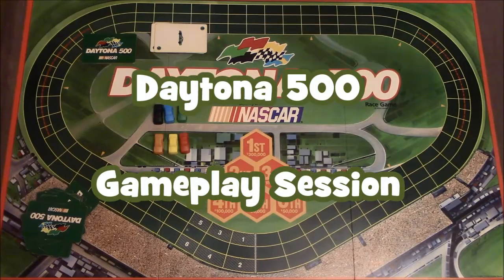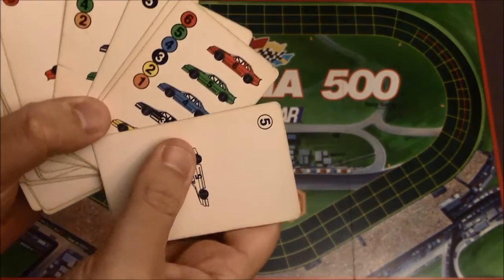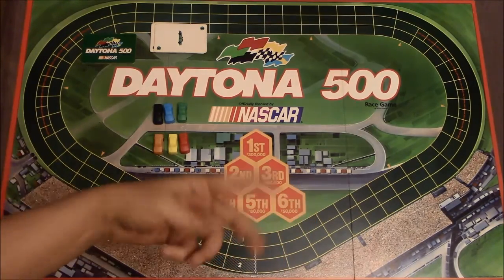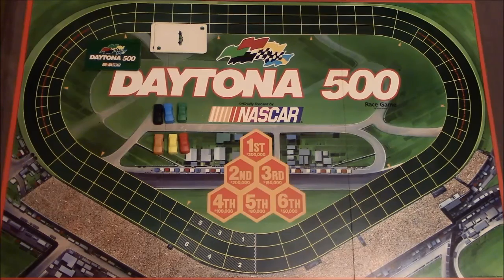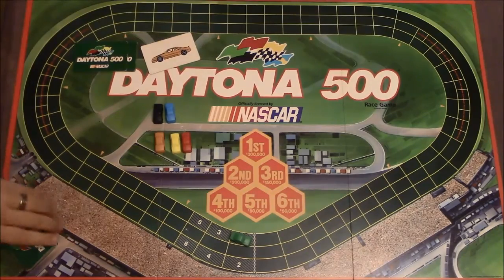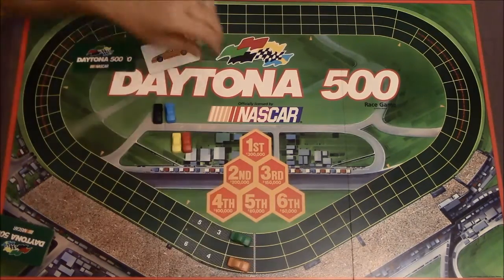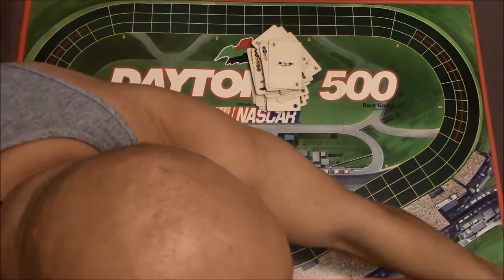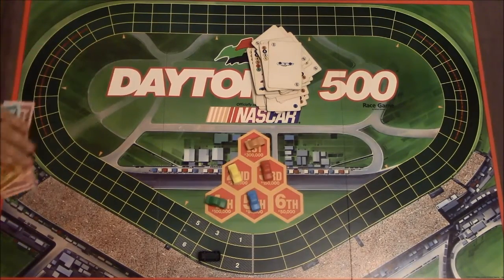Board Games In Action: Daytona 500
A game play session of the board game Daytona 500.